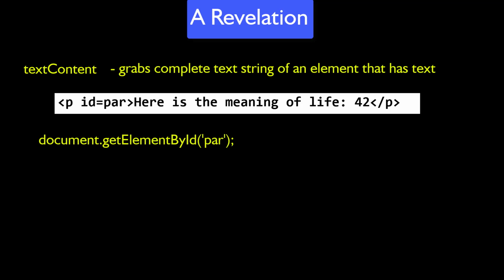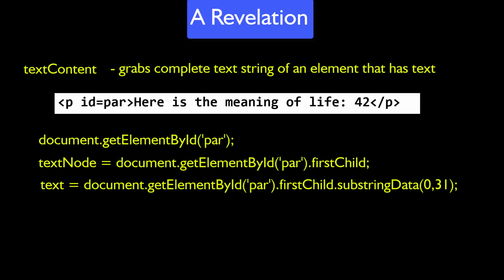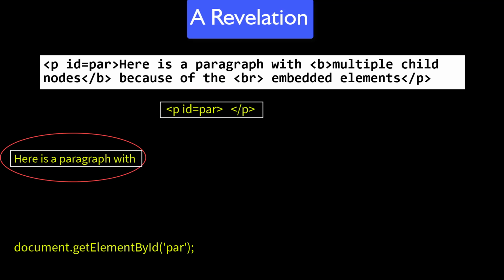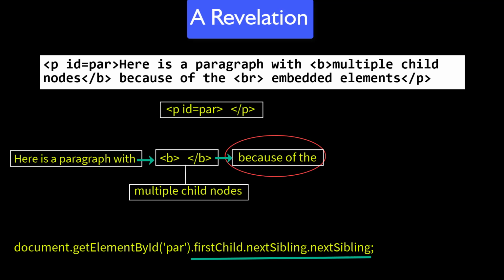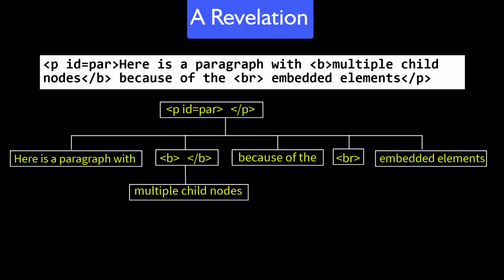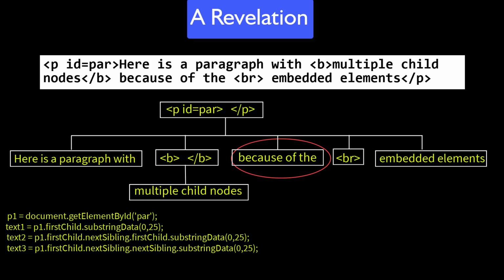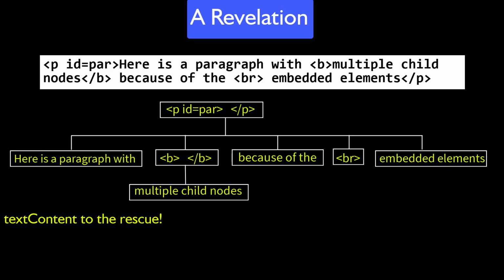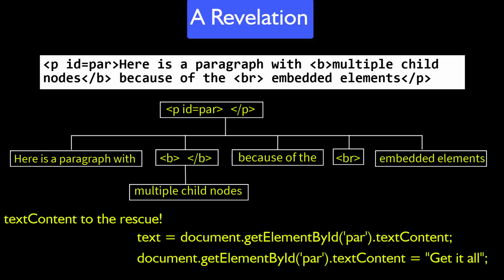Creating Web Sites: Lesson 22, Session 1: A Revelation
Here I describe textContent, which I wish I knew about earlier.